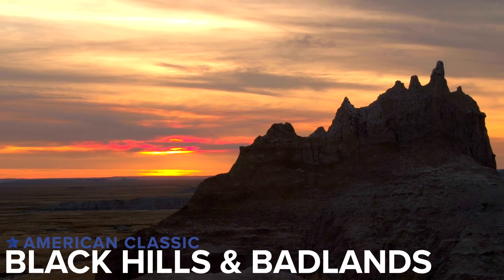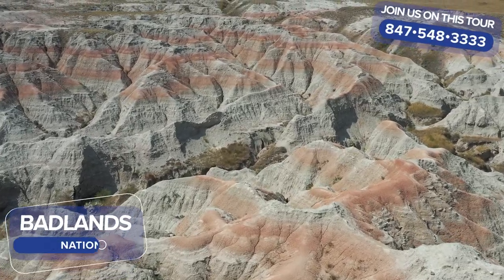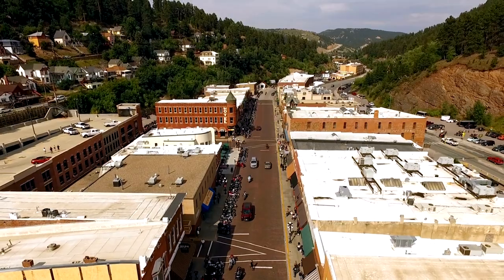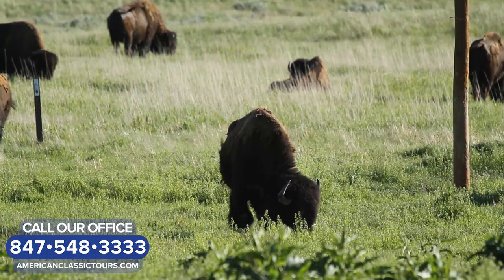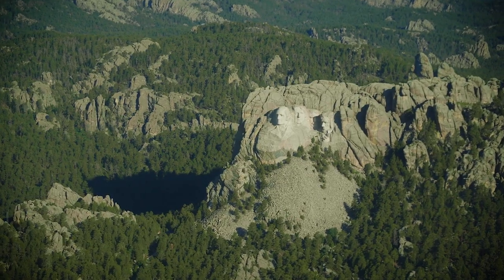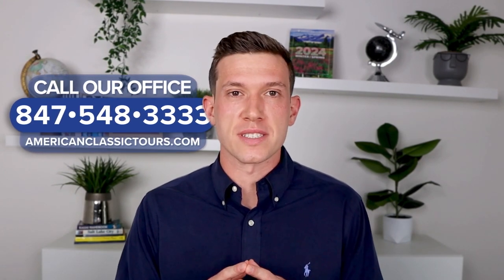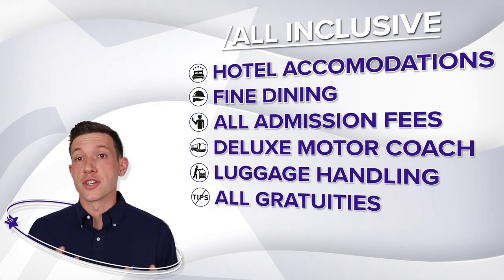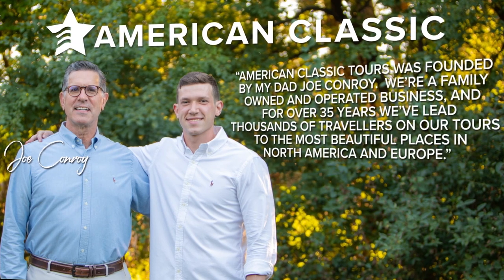Black Hills & Badlands: A Tour to the Old Wild West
For over 30 years American Classic Tours has led thousands of travelers on our all-inclusive guided tours to the most beautiful places in North America!
Receive our complete Tour Catalog in the mail

Saddle up for an adventure to America’s Old Wild West – the Black Hills of South Dakota. Rugged hills covered with pine forests, grasslands with herds of pronghorn and buffalo, desert canyons with dramatic rock formations, cowboy songs and Native American legends – this is the romance of the Old West that still lives on. A special feature will be a four night stay at the historic Custer State Park Game Lodge.
Tour Highlights Include: Mount Rushmore, The Black Hills, Badlands National Park, Spearfish Canyon, Deadwood’s 1890s Main Street, Custer State Park Game Lodge, Wall Drug, Buffalo Jeep Safari, Crazy Horse Memorial, Sylvan Lake, Iron Mountain, Keystone, Bluebell Canyon, Chuckwagon Dinner & Entertainment, The Mammoth Site, Wind Cave National Park and more!
Thanks for tuning in to this episode of American Classic Tour TV!